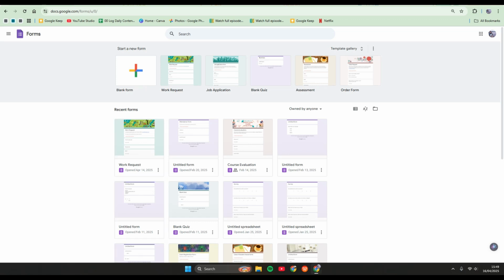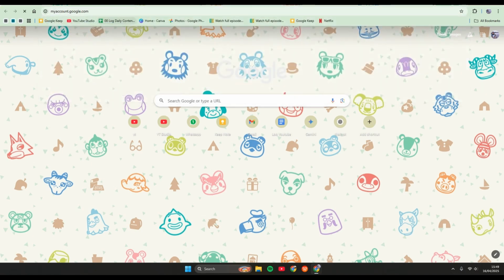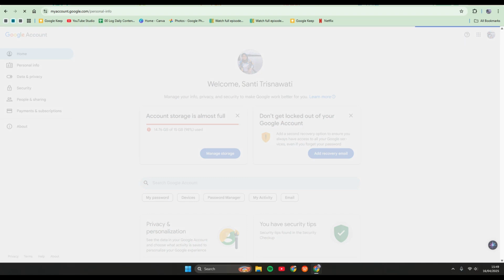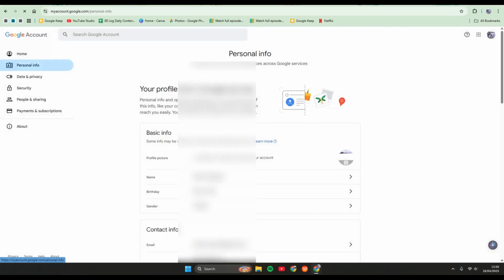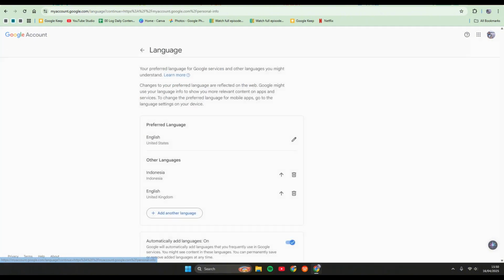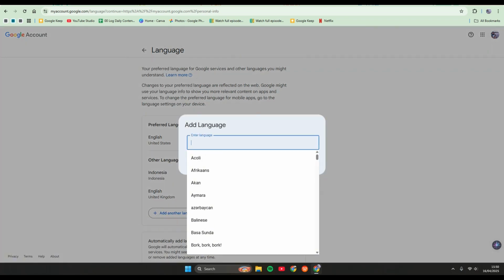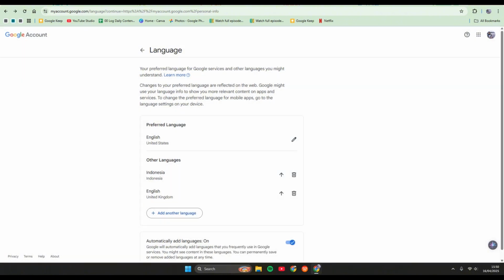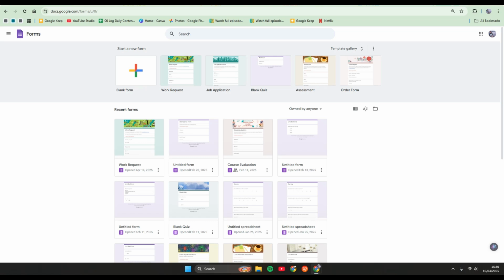❤️ BASICS: How to Change Google Forms Language (Quick & Easy) | FIX Problem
Having trouble with Google Forms showing in the wrong language? Don’t worry — this quick & simple tutorial will show you exactly how to change the language in Google Forms in just a few taps or clicks!